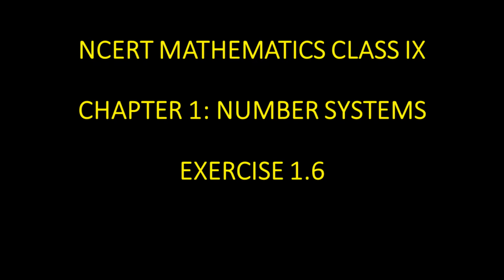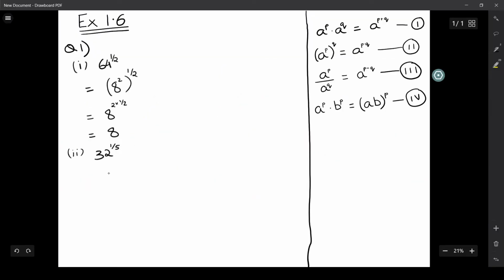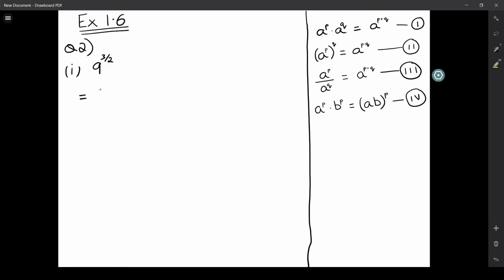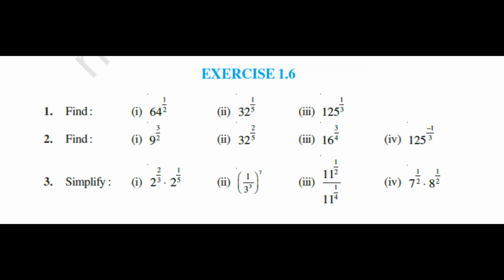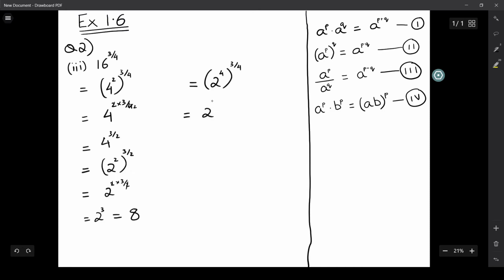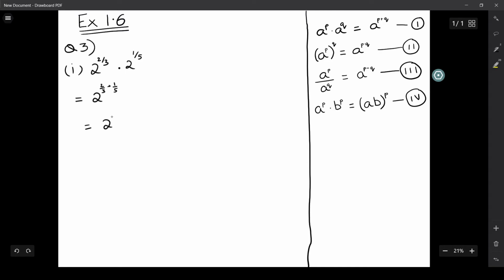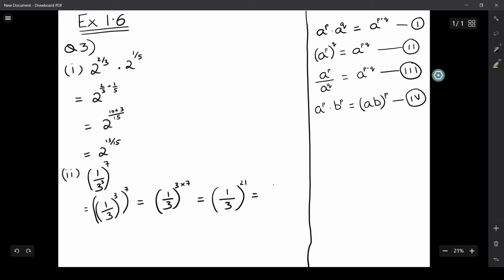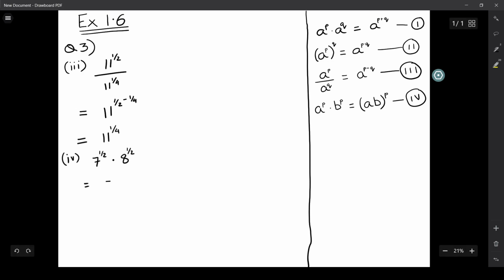NCERT Class 9 Ex 1.6 Solutions (Number Systems)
00:00 Introduction to Exercise
00:31 Q1 (i)
01:19 Q1 (ii)
02:11 Q1 (iii)
02:44 Q2 (i)
03:39 Q2 (ii)
04:29 Q2 (iii)
06:25 Q3 (i)
07:44 Q3 (ii)
09:11 Q3 (iii)
09:56 Q3 (iv)